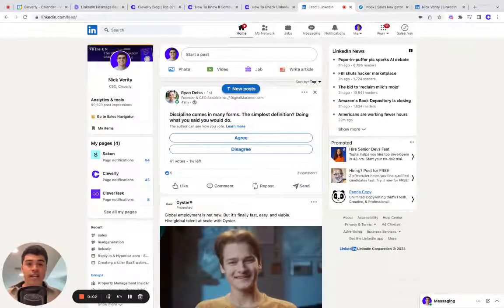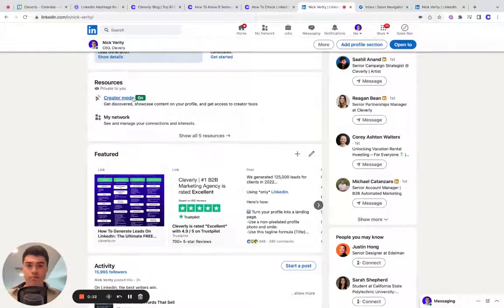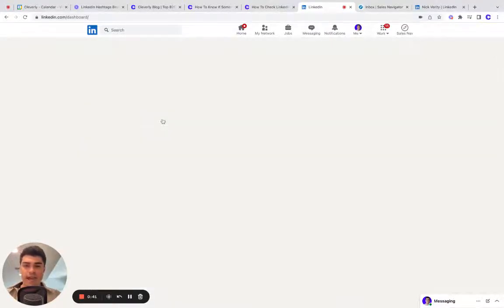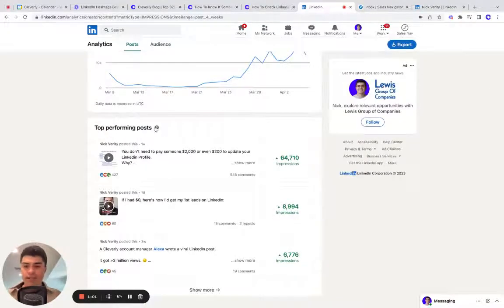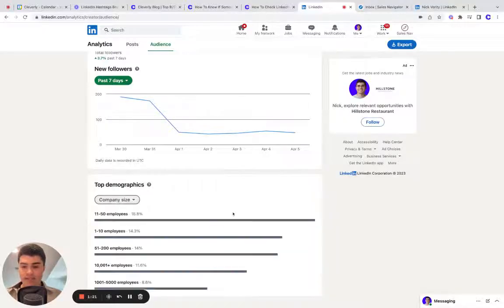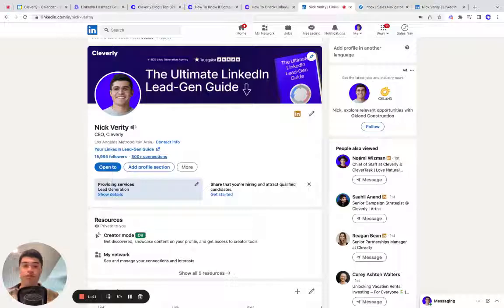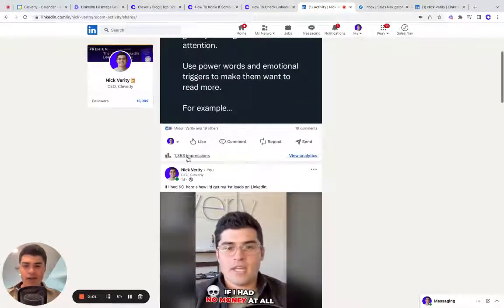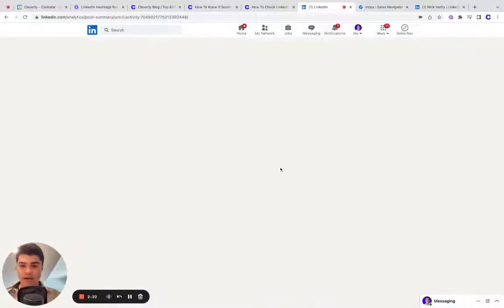How To Check Your LinkedIn Analytics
Exactly where to find your analytics and metrics on LinkedIn, for your content and profile.

Views, impressions, clicks, followers, connections, engagement rate, likes, comments, shares, demographics, audience segment, company size, time period and much more.

Check out our ULTIMATE LinkedIn guide to catapult your success and analytics on LinkedIn